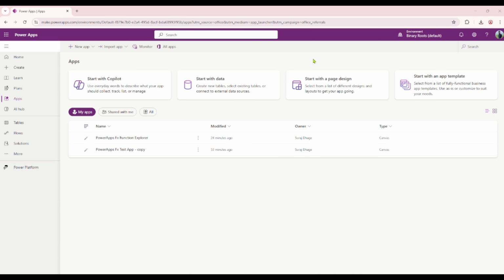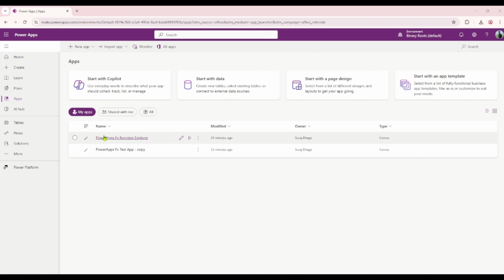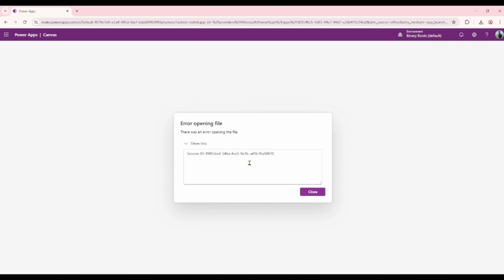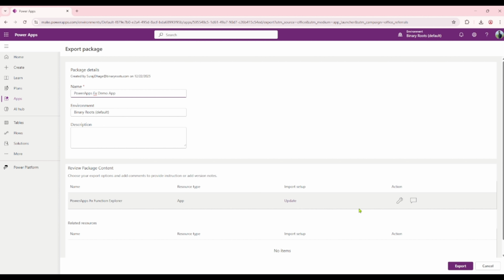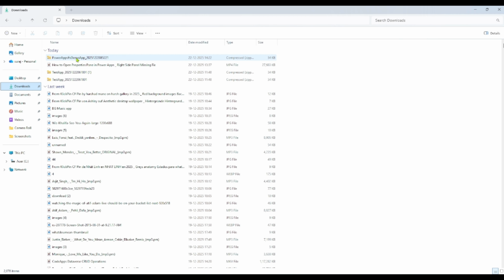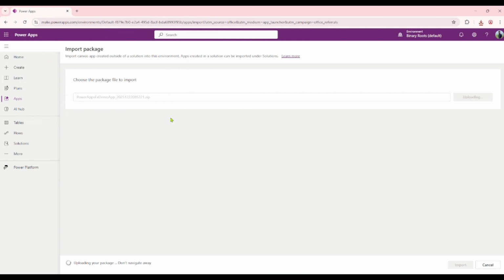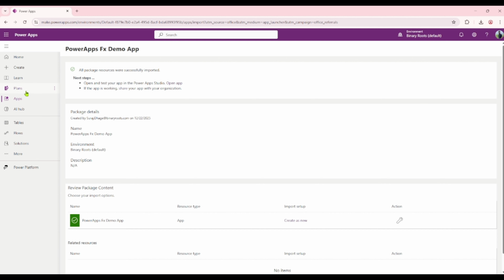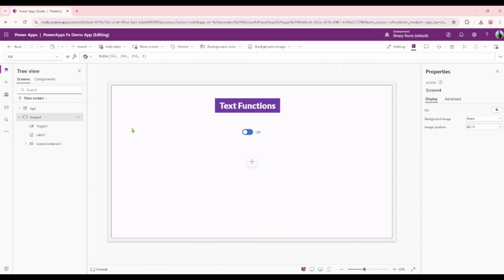Power Apps Not Opening? Fix “Error Opening File” by Exporting & Re-Importing Your App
Are you facing the “Error opening file” issue in Power Apps? Your app won’t open, and you don’t want to lose your work?

In this step-by-step tutorial, I’ll show you how to fix a Power Apps app that won’t open by using a simple export and import workaround. You’ll learn how to:

•  Export your Power Apps app as a ZIP package
• Import the app again as a new app
•  Open your app successfully in edit mode
•  Avoid losing your existing work

This method is quick, safe, and effective when your app is not opening normally.